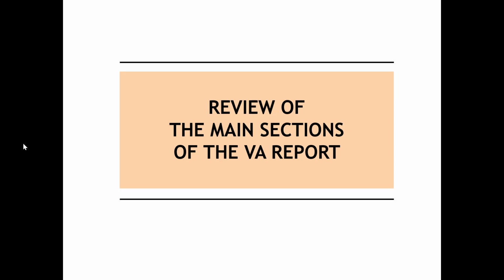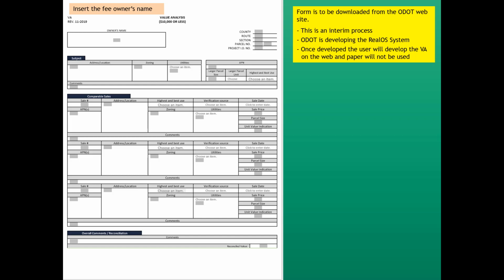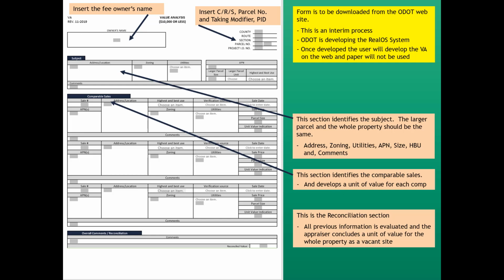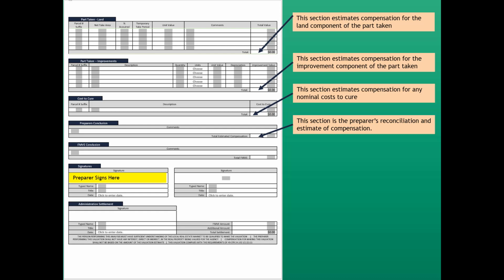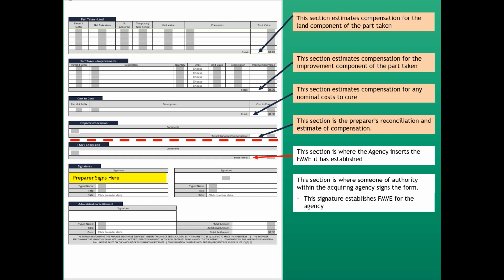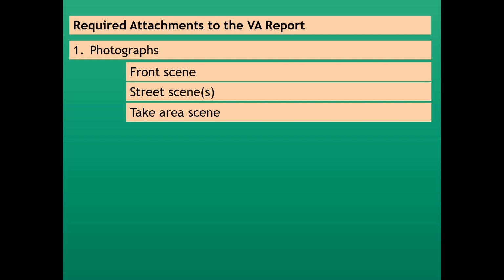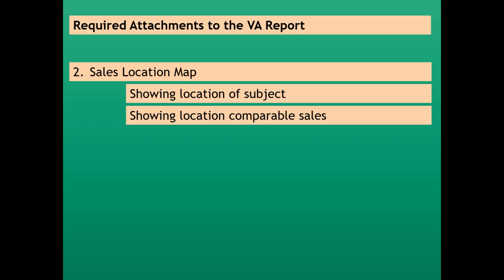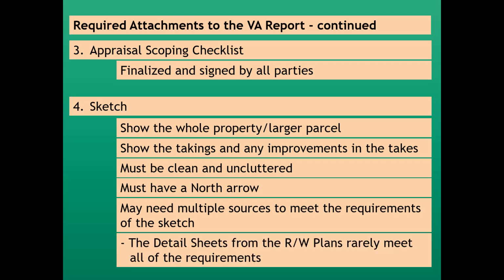The Value Analysis Report, Part 3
This part reviews the sections Analysis Report form and the attachments that are required to be a part of the VA Report.